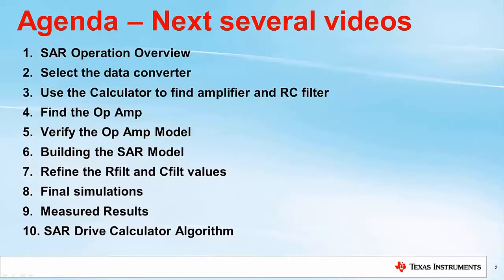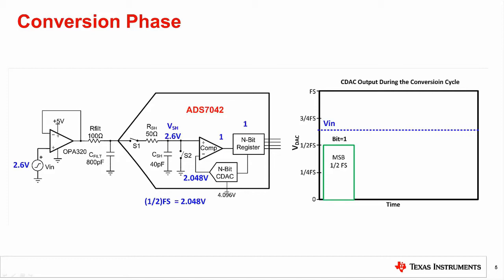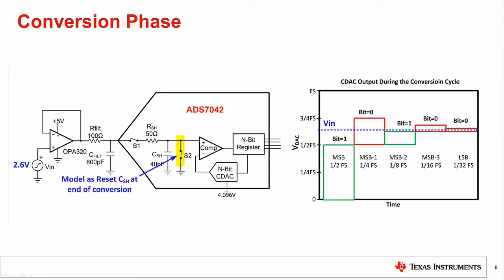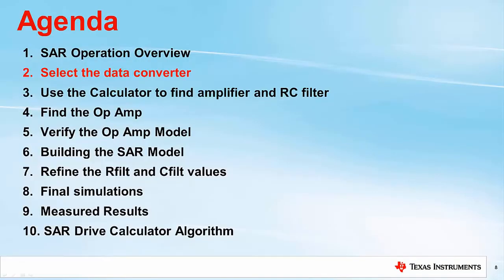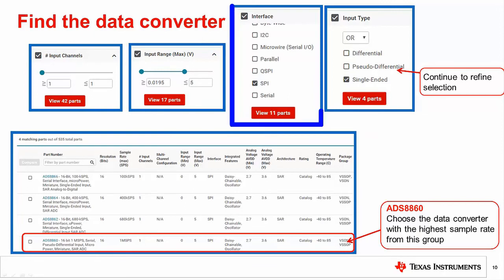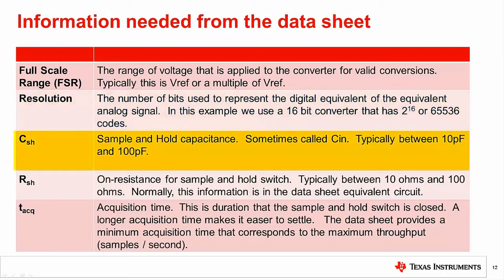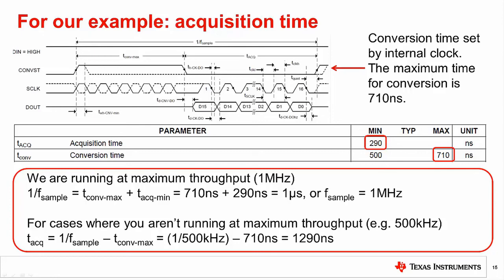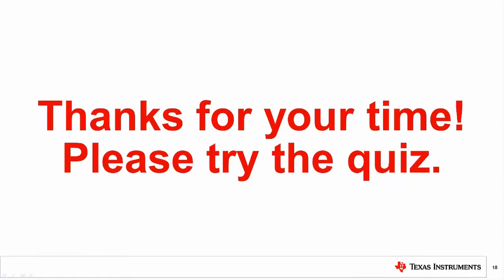TI Precision Labs - ADCs: Introduction to SAR ADC Front-End Component Selection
This video is part of the Texas Instruments Precision Labs – ADCs curriculum  It walks through the process of selecting the proper bandwidth amplifier and external RC filter components for the input drive circuitry of an analog-to-digital converter (ADC). It also showcases how to use the Analog Engineer's Calculator to select the R and C components.
  o Refer to Table 31 & 32 of the Analog Engineer’s Pocket Reference for common LSB values: